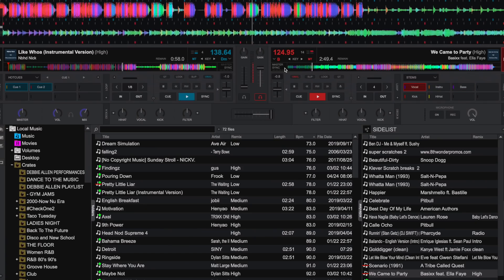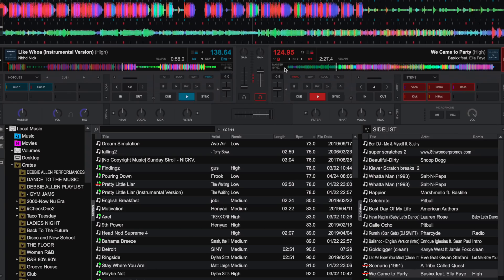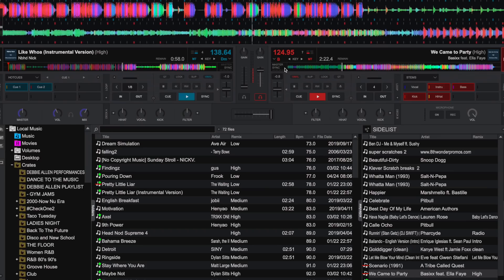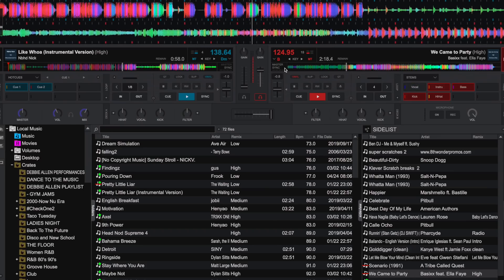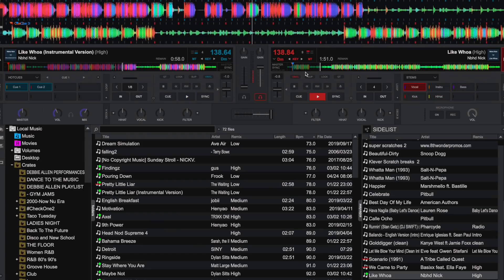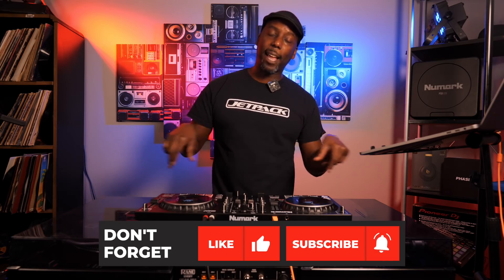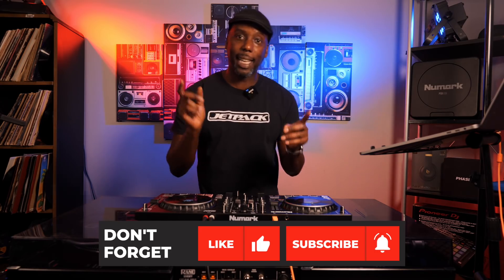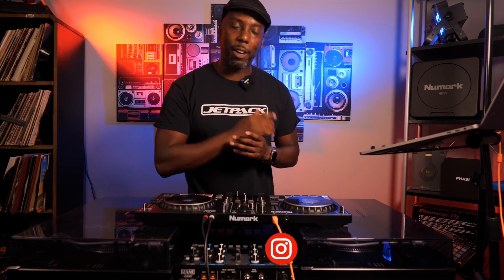Virtual DJ 2021 - First Hand Feature Review of STEMS PADS. How good is it?